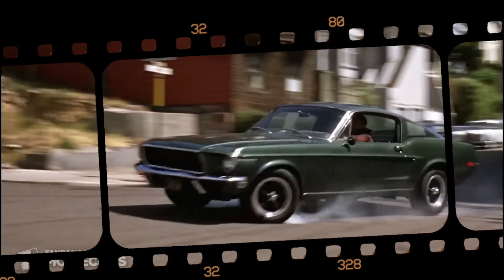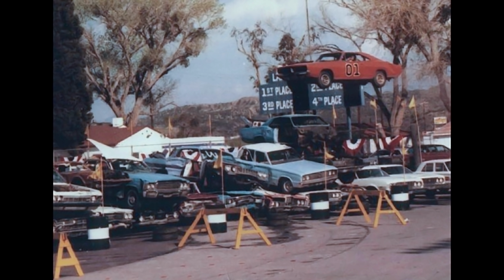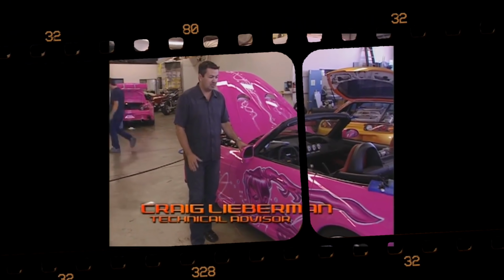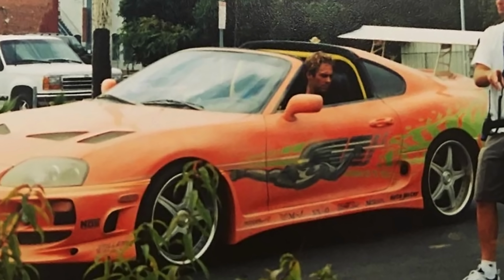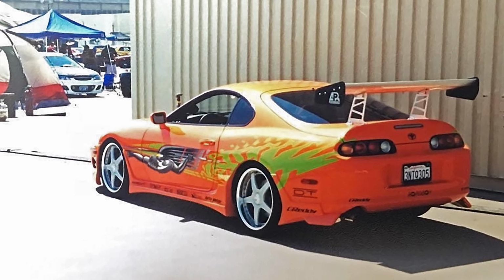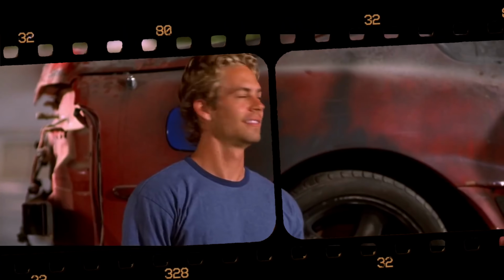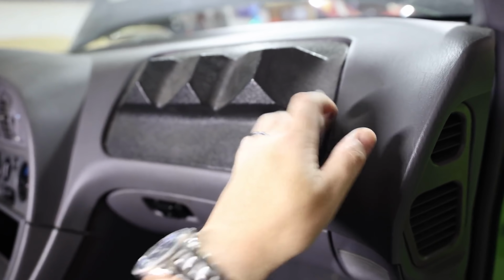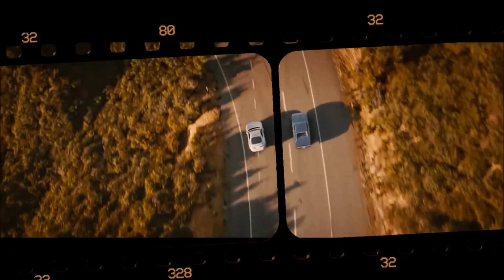What is a Hero Car?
In this episode, how movie cars are built for specific jobs on-set. The way they label cars are important.
Hero 1, Hero 2, Stunt 1, Stunt, Buck, MicRig what does it all mean?